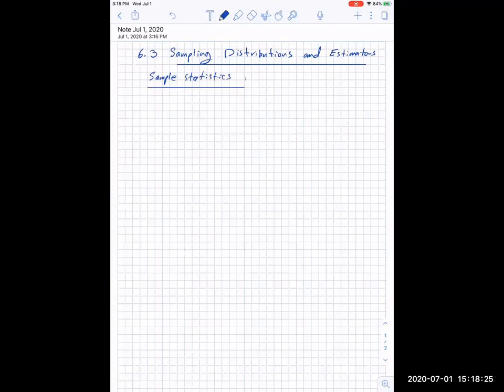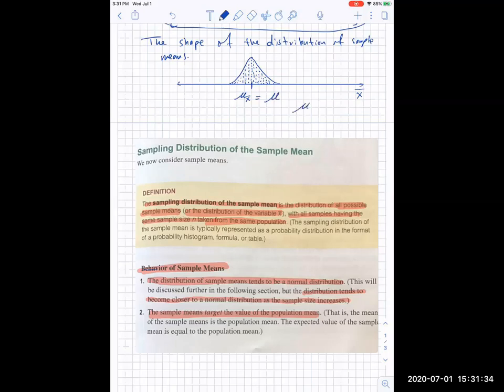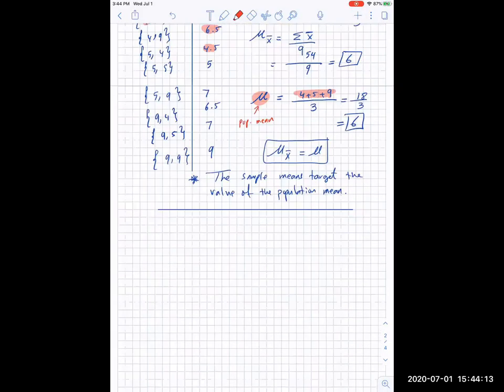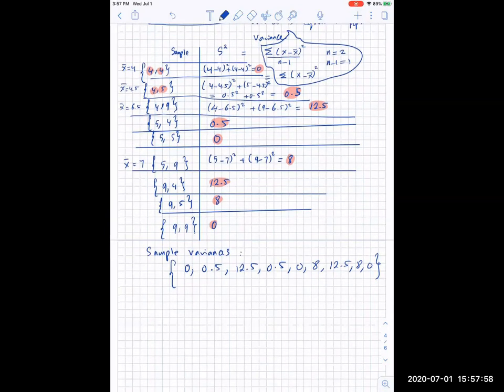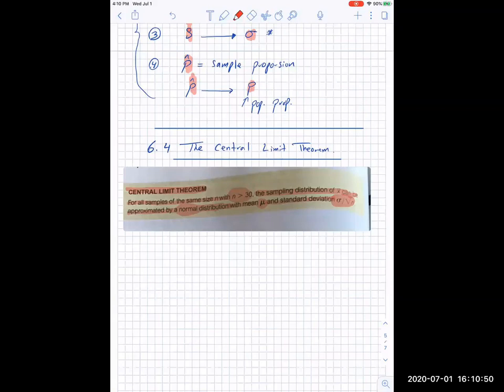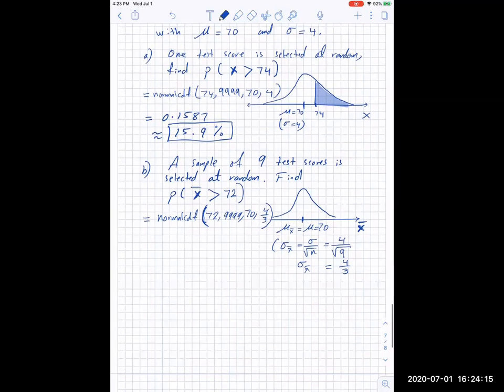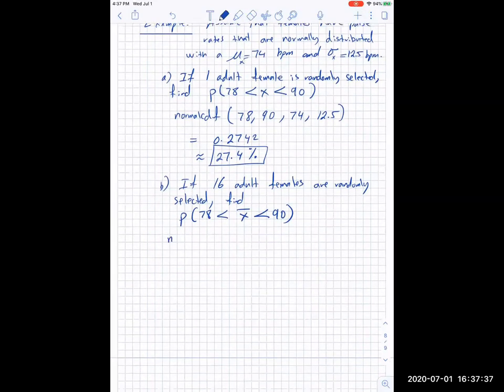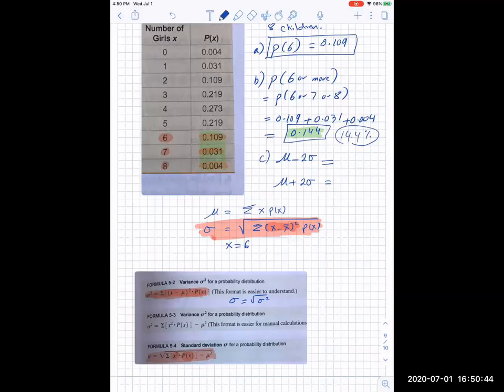Video Lecture 6.3 and 6.4